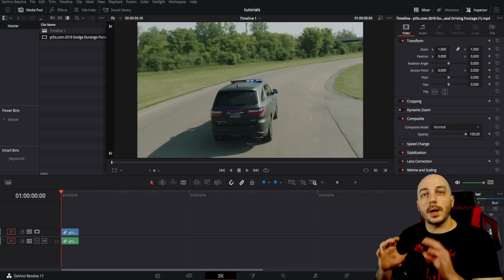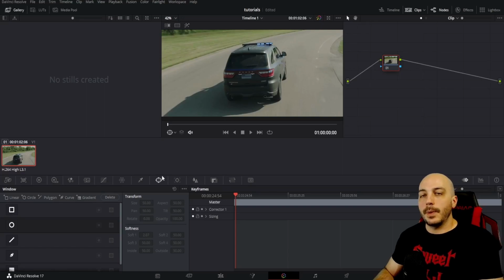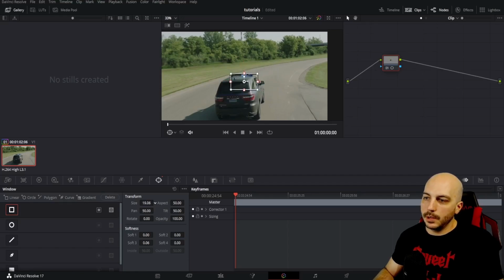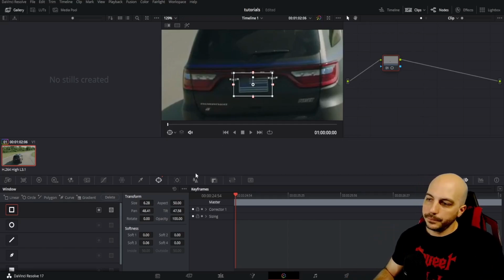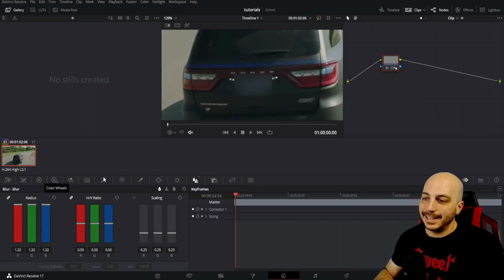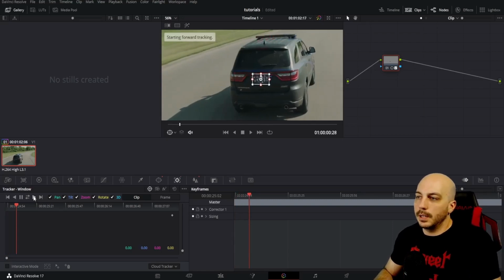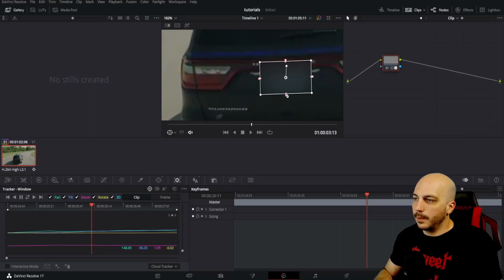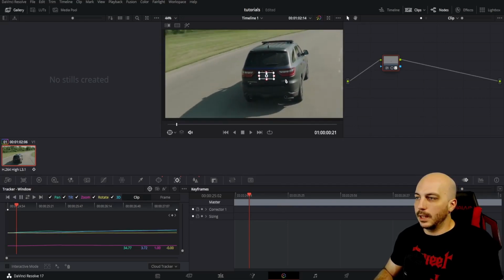Davinci Resolve - How To Blur and Track ANYTHING, In Seconds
Today I am showing you how to blur out anything in Davinci Resolve and track in while it is moving.

My first is a Gaming channel generally around Diablo 2 which is exciting even though it is a 20 year old game. It has several new mods and was just announced that they are making Diablo 2 Ressurrected, which is an official Diablo 2 remake. Check it out and give me a Sub over there too.